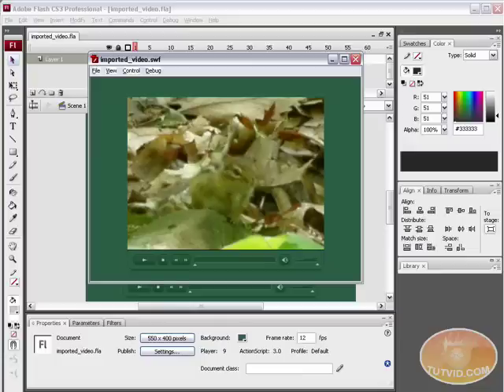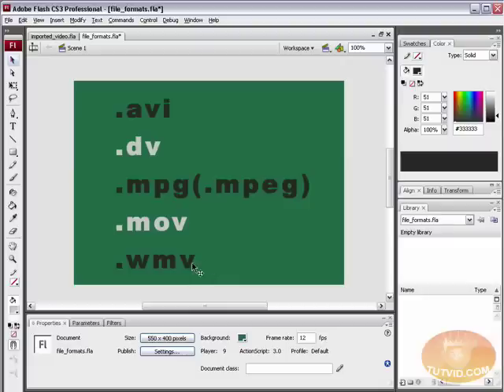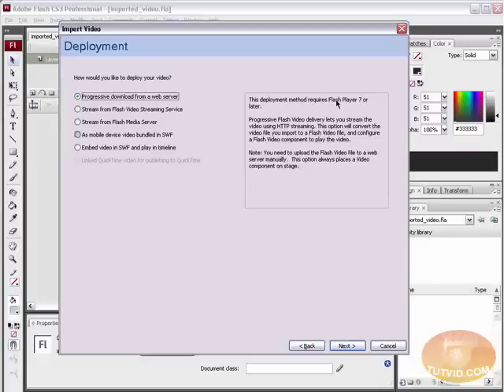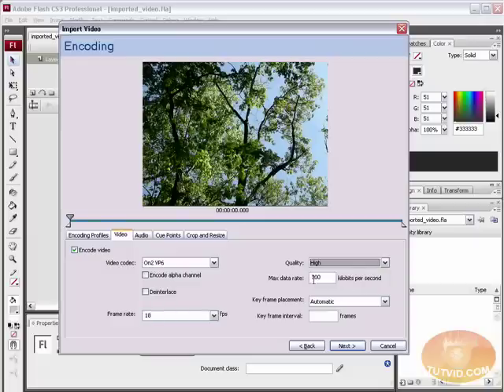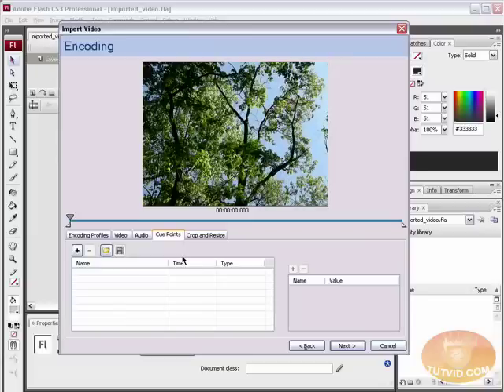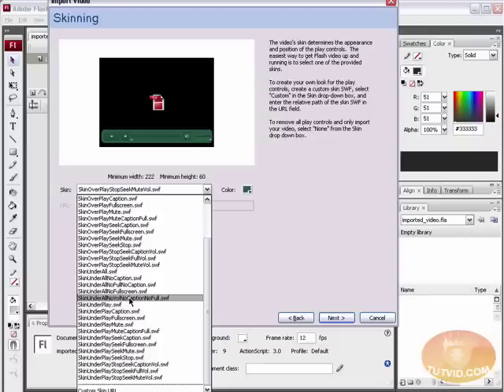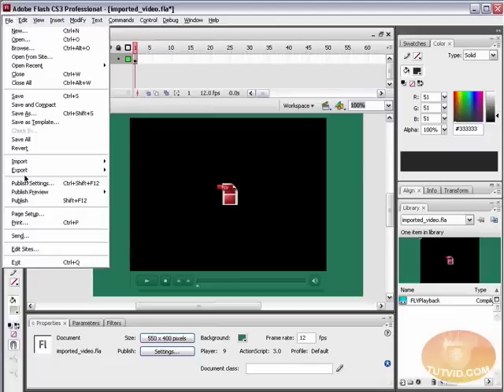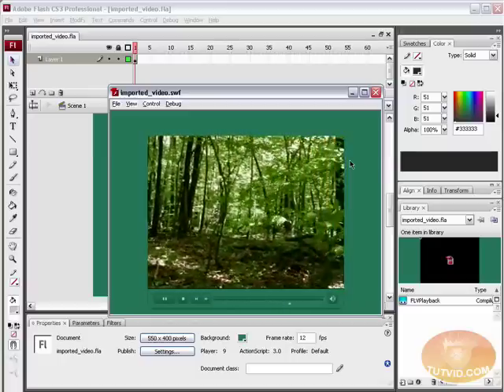Import/Export Flv Video: Flash Tutorial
Learn all about importing and compressing your video files and converting them to flash video! We will cover Importing flash video, Compressing the video using presets, compressing just the video or just the audio, adding cue points and using cue points, and cropping, trimming, and resizing your video. We will also learn how to use the basic skins provided to us by Adobe in Flash to skin our video components. Have fun and please check out for more great video tutorials!